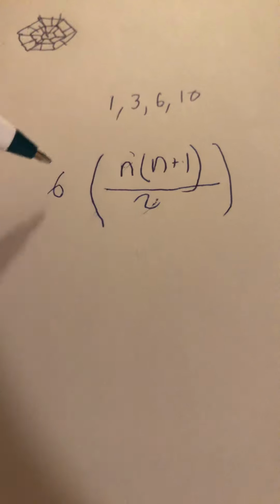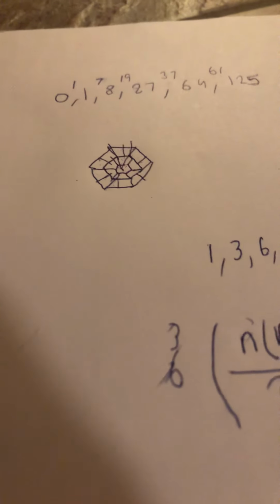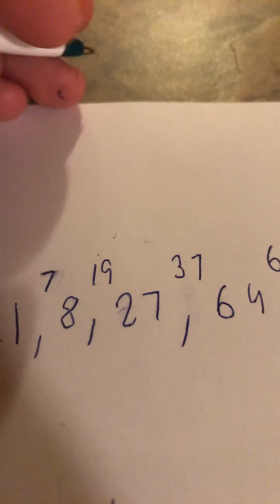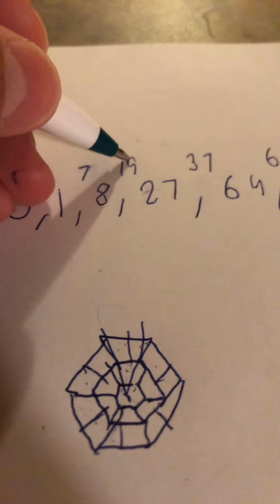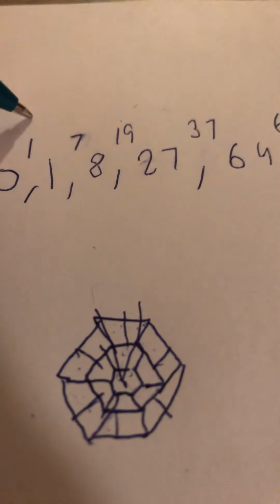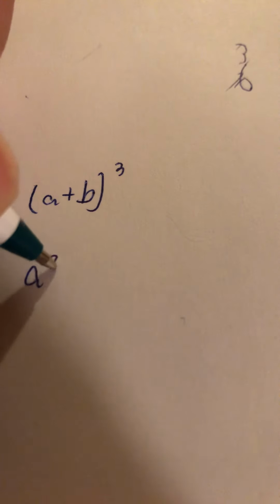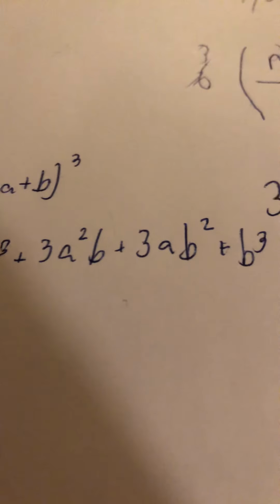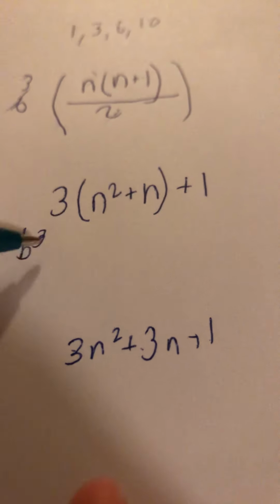cubes+hexagons = MAGIC?? INSANE MATH COINCIDENCE YOU NEVER NOTICED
Skip intro timestamp is 1:08.
Please tell me some math to do!  Have you observed any cool patterns such as this that you want me to put out there?